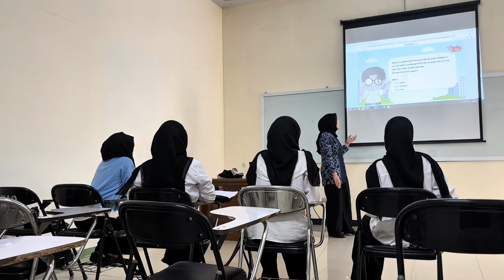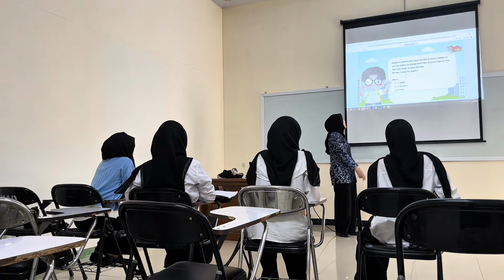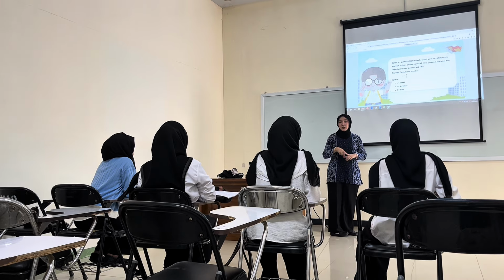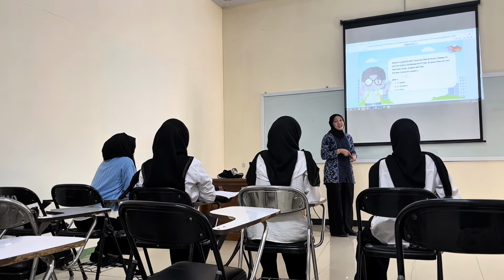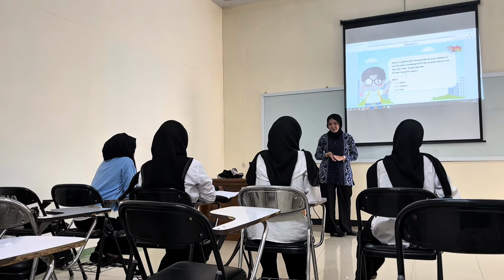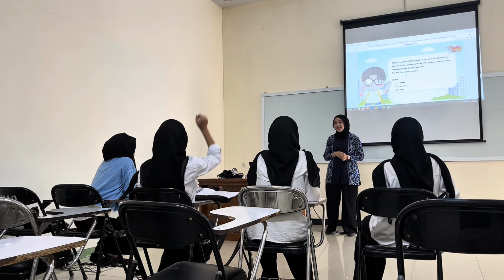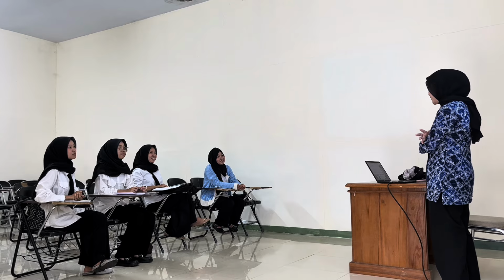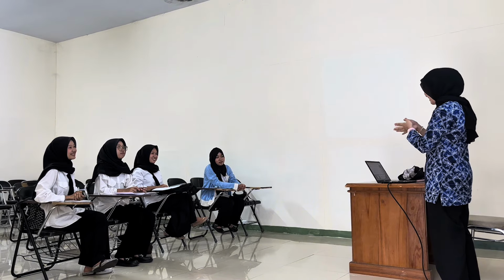📚Physics Teaching Simulation: Understanding the Concept of Speed Easily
This video explains the concept of speed in physics in a simple and easy way. Learn about the speed formula, examples of problems, and its application in everyday life.

✨ Easy to understand and suitable for students learning basic physics.